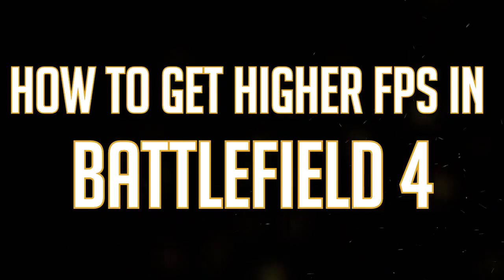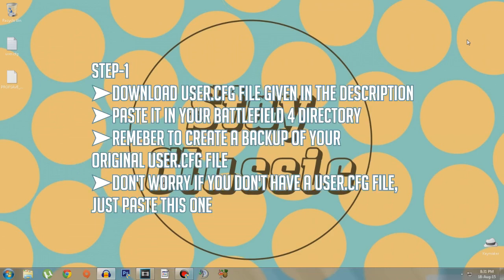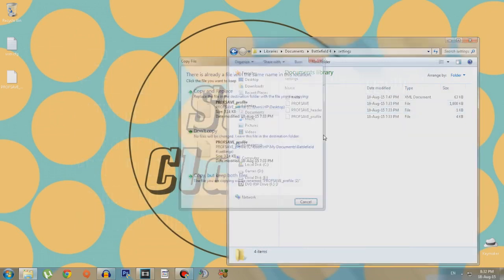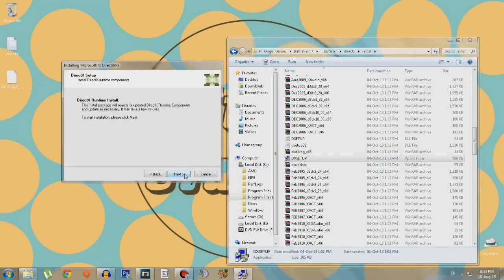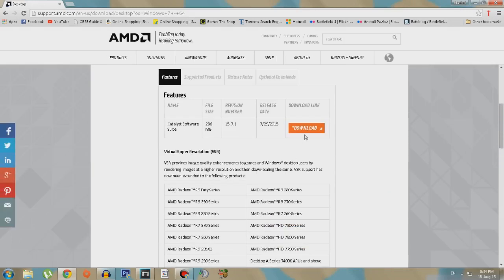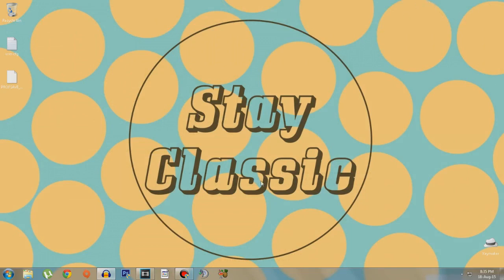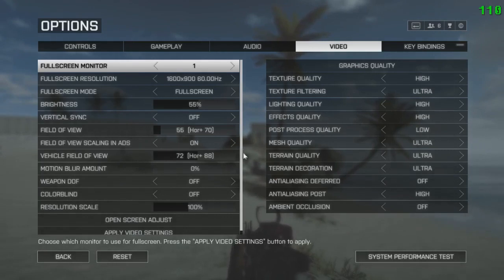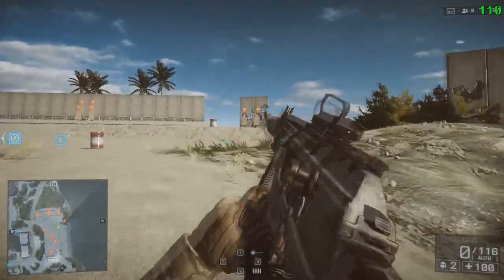➤Increase Your Battlefield 4 FPS Dramatically! (Works on the most BASIC PCs!)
Hey Guys, Today I show you guys how to increase your Battlefield 4 FPS for sure!

Step-1
➤Download user.cfg file and paste it in you Battlefield 4 Directory
➤Be sure to create a backup of your original user.cfg. Don't worry if there's no original, just paste it.

Step-2
➤Download and paste profsave_PROFILE in Settings▶Battlefield 4▶Documents
➤Remember to create a backup of original and your mouse sensitivity.

Step-3
➤Install DXSETUP in redist▶directx▶_Installer▶Battlefield 4▶Origin Games.

Step-4 |For AMD and NVIDIA|
➤Update your GFX Drivers.

Step-5
➤Make sure you have the same video settings as mine, you can lower them if you're getting low FPS.

Warning▶ I shall not be liable or responsible for any damage done to your game.

...actually it's totally safe.
__SPECIAL THANKS TO__
❤FlyingTunes for the Thrilling Background Music!